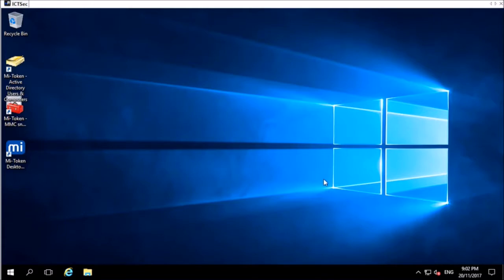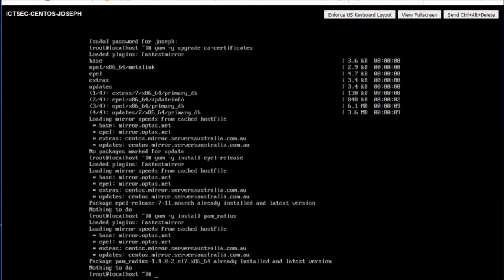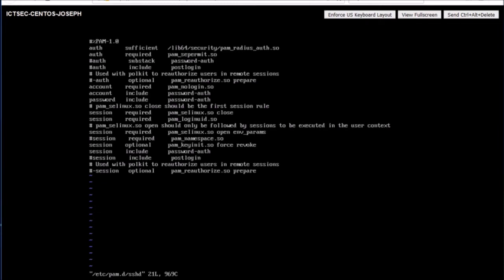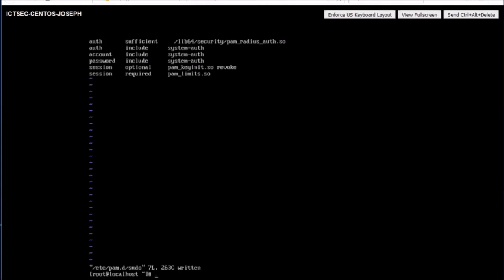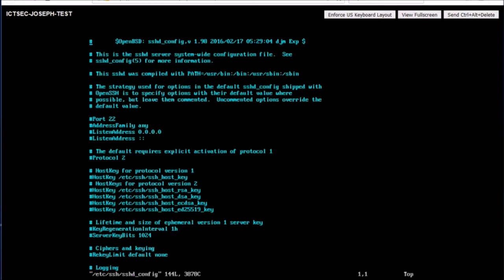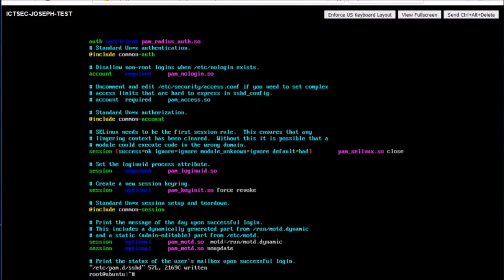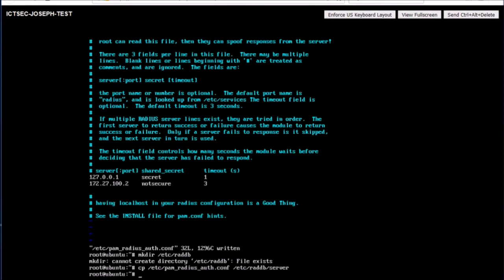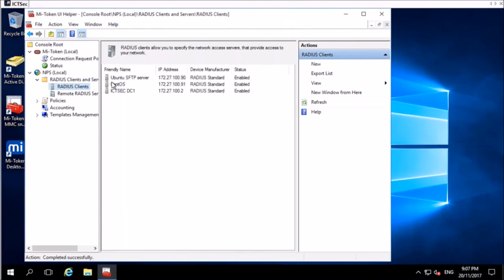Mi-Token Linux Client Installation (Ubuntu and CentOS)